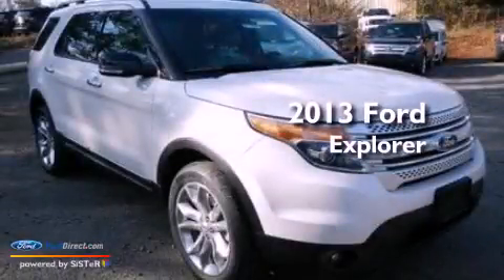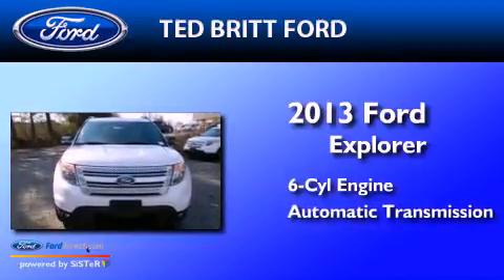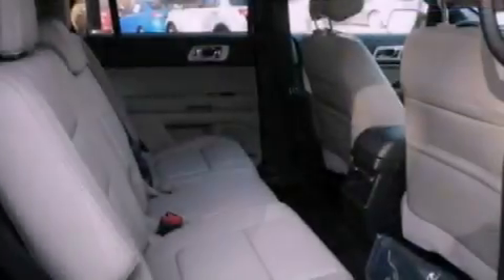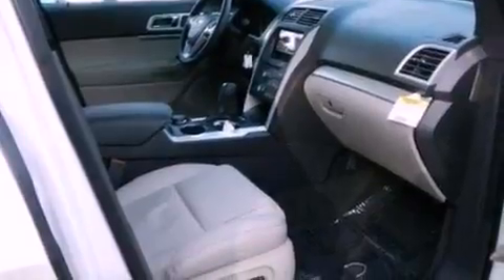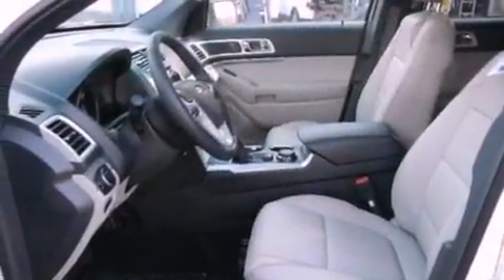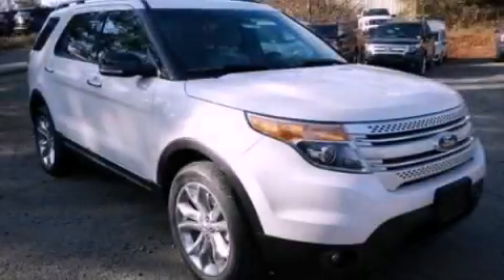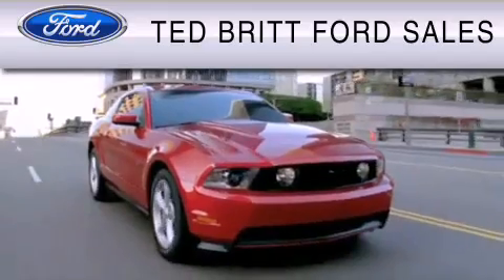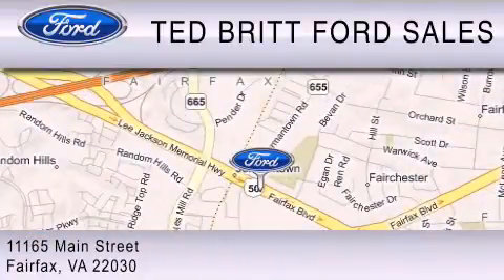2013 Ford Explorer Fairfax VA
Year : 2013
 Make : Ford
 Model : Explorer
 Engine : 3.5L V6 24V MPFI DOHC FLEXIBLE FUEL
 Trans . : 6-SPEED AUTOMATIC
 Exterior : WHITE PLATINUM TRI-COAT

 2013 Ford Explorer Fairfax  VA